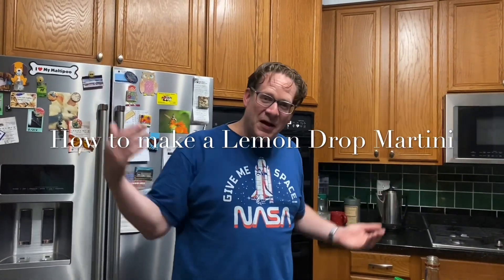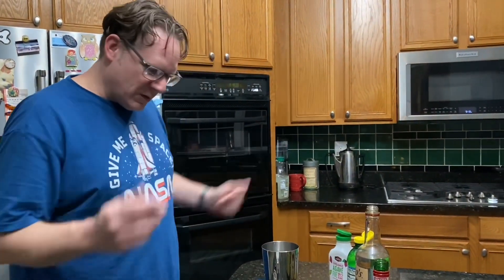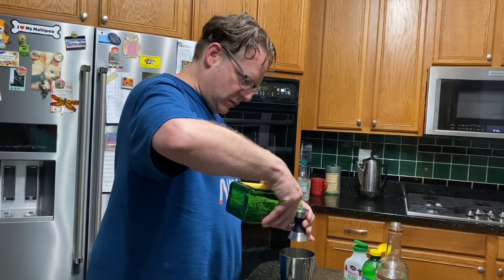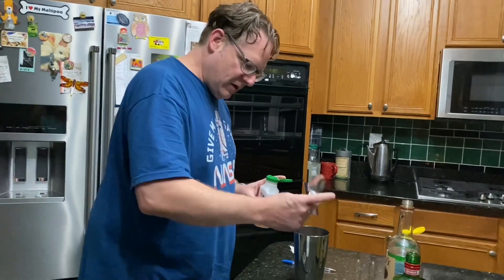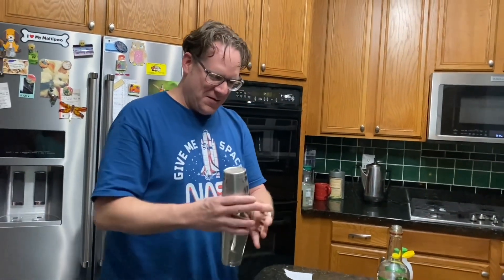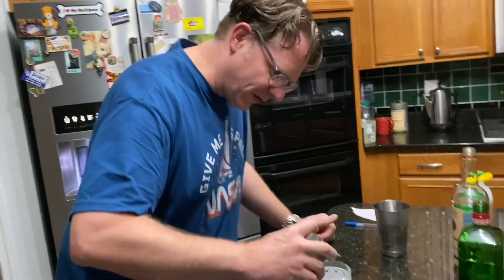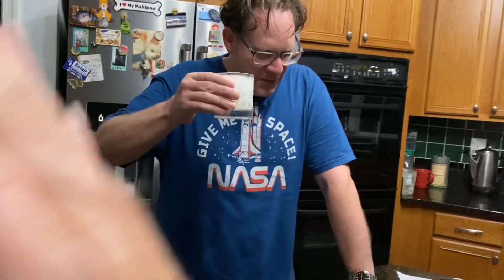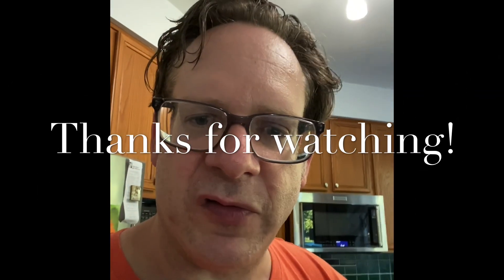How to make a Lemon Drop Martini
Hi!  My sister advised I check out the "Lemon Drop Martini" as a good drink to make a video on.  Why it's called a "martini" I have no idea- as I thought martinis were gin and vermouth- and this drink uses neither!  More recently I think Vodka is used in martinis, but then they are called Vodka Martinis?  I just cannot tell you!  :-) But- I can tell you (especially if you hang out to the last minute of the video where I tell you the adjustments I made to the recipe- or read that final recipe here below..) it does make for a great tasting drink.  Be careful with this one folks- no taste of booze at all, it's both delicious and potent!

Final Recipe:
1 oz lemon juice (use fresh squeezed if you're fancy)
1 oz Triple Sec (I used Luxardo Triplum at first, then switched to Cointreau)
1.5 oz Vodka (I used Tito's)
2 TBSP sweetner (I used *Agave Five, you could use simple syrup here..)
Shaken with ice, then strained into your glass.  The official recommendation is to serve in an "up" glass with a garnish.  I served over ice in a rocks glass.

*I like Agave Five- because it is only 1 gram of sugar and 5 calories per TSP serving.  I'm using TBSP measurements here- slightly more, but still low sugar, and low cal.